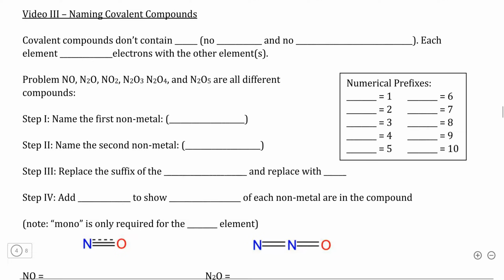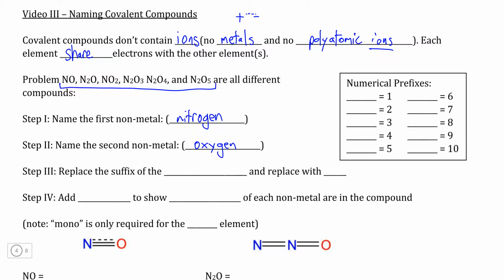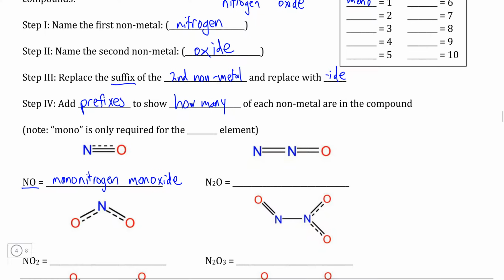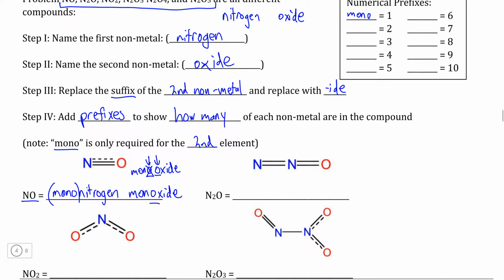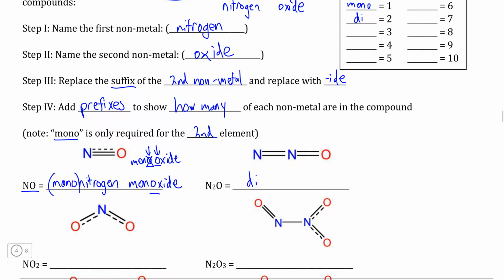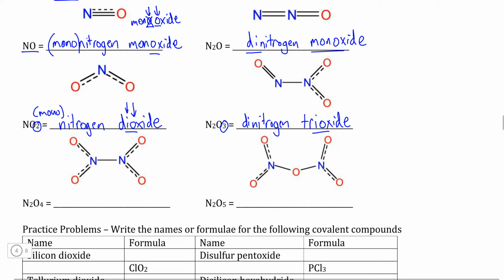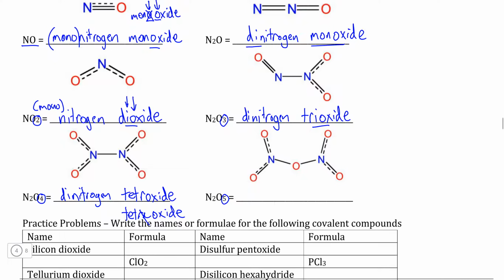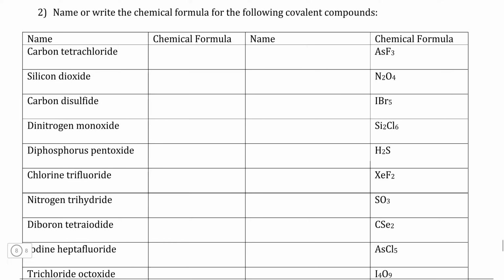Chemistry II, Video III - Naming Covalent Compounds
Instructional video covering how to name and write the chemical formulas of covalent compounds, including writing numerical prefixes.